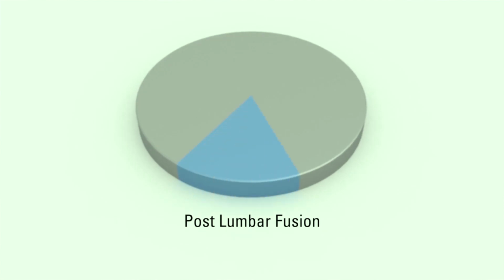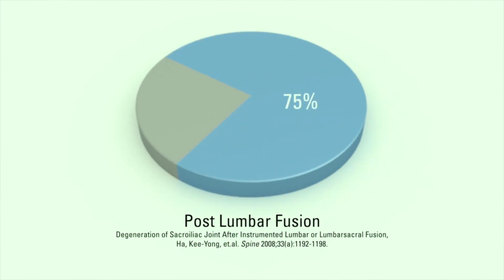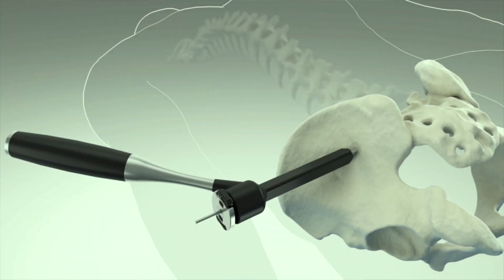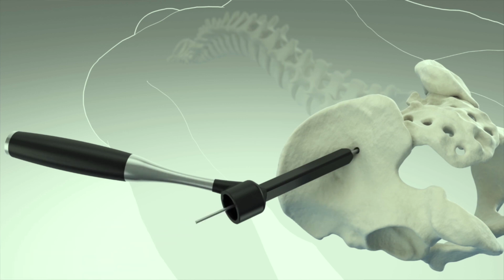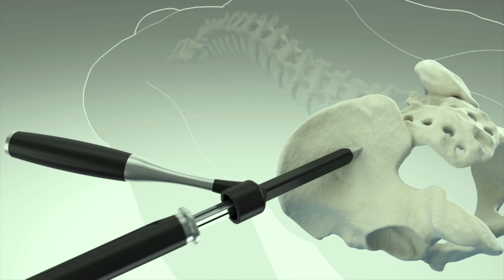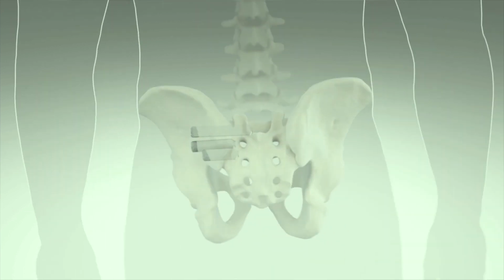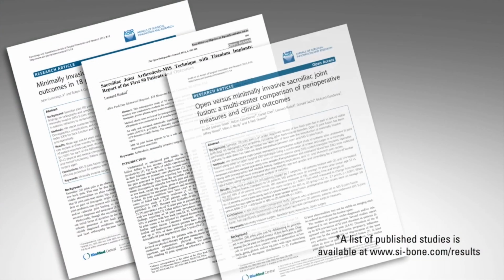Dr Munk SI Fusion